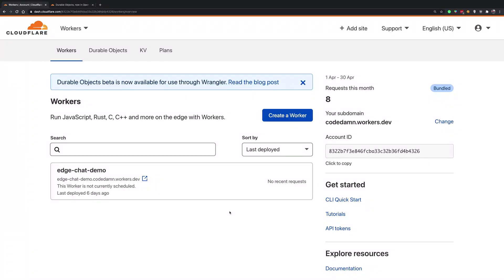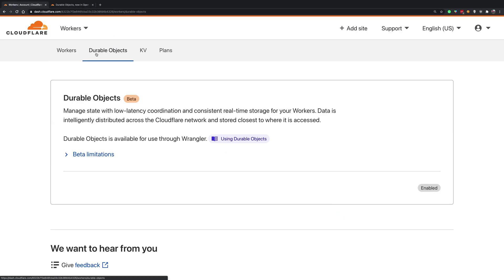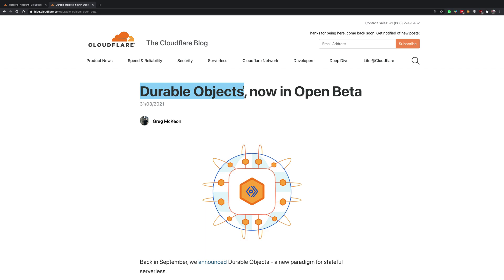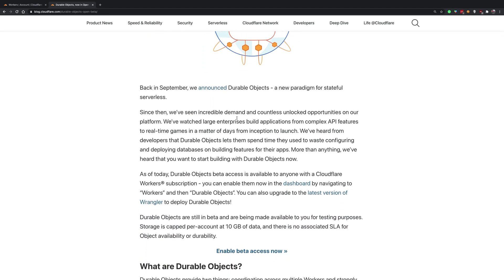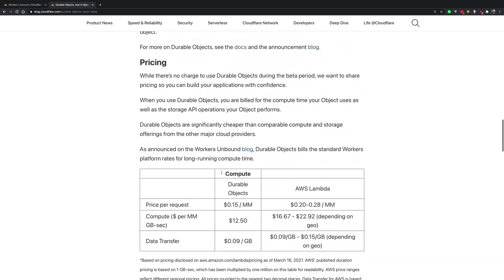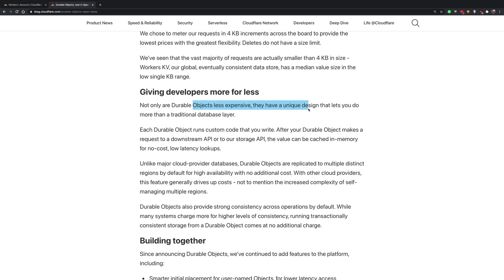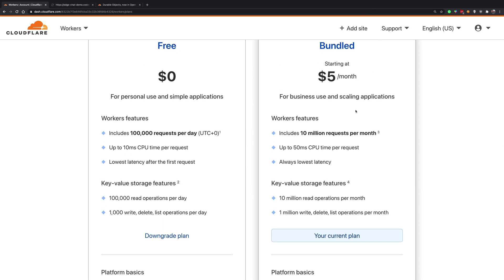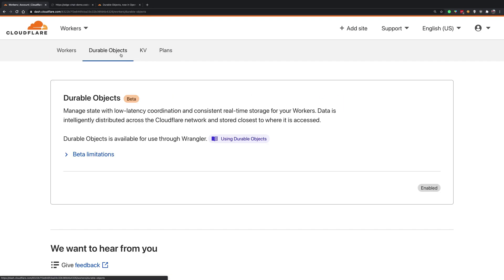The future of serverless stateful apps - Cloudflare Durable Objects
Cloudflare durable objects is a new tech enabling the power of serverful apps in a serverless environment. In this video, let's explore exactly how cloudflare durable objects work and how they are going to change the industry.